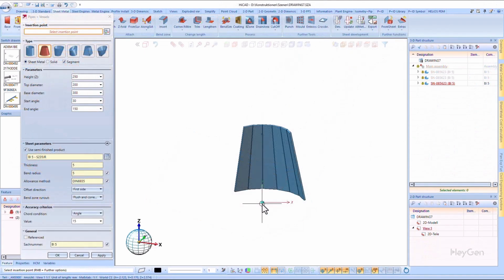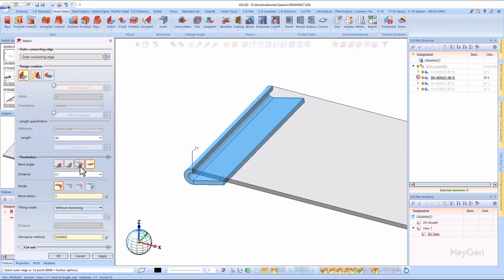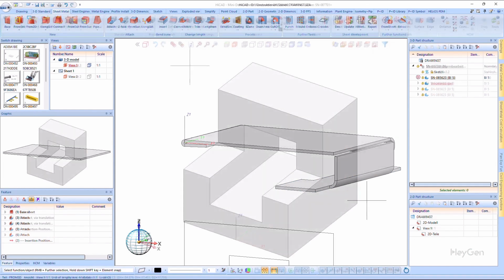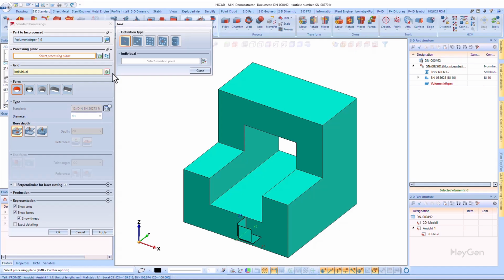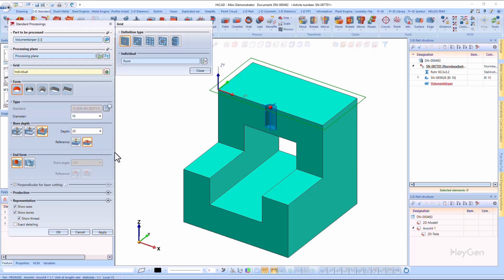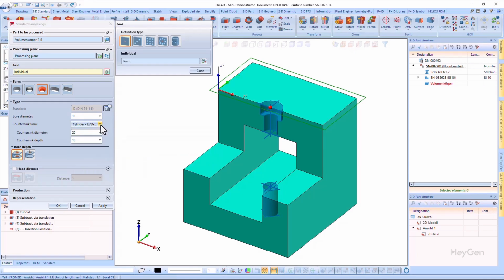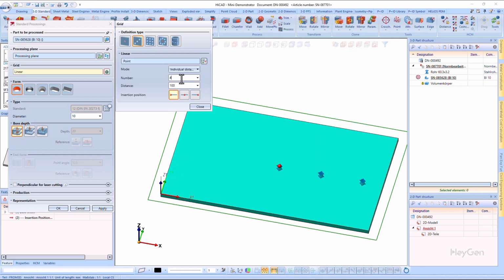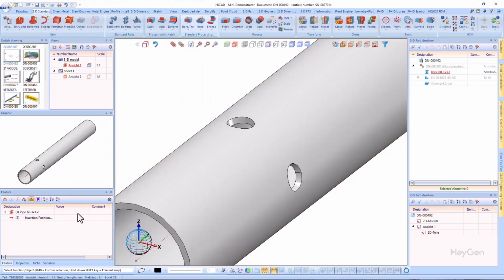HiCAD 2025: New features in modelling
The Standard Processings have been completely revised and now feature a user-friendly dialogue for easy handling and a high degree of flexibility. The ‘Border lip’ and ‘Hinge’ functions have been integrated into the ‘Attach’ dialogue. A new selection sequence in the same dialogue completes the new features.

Software-Version: HiCAD and HELiOS 2024